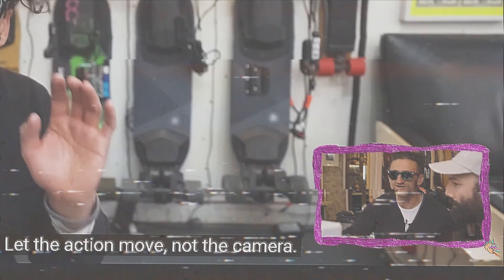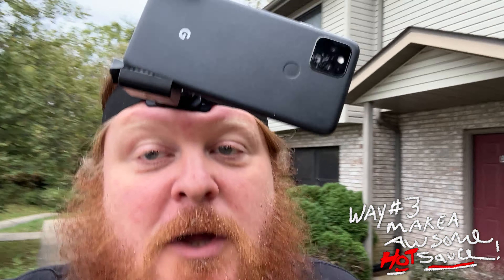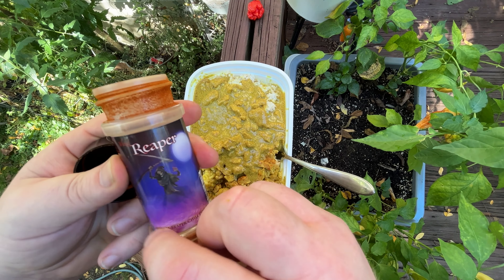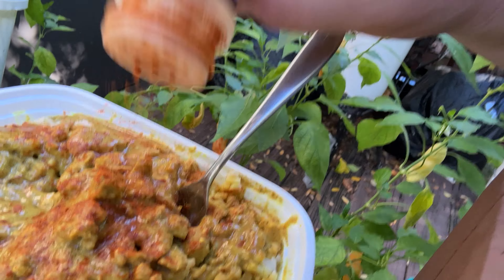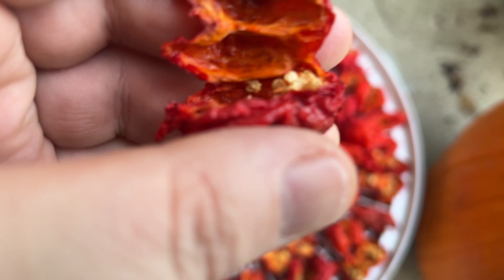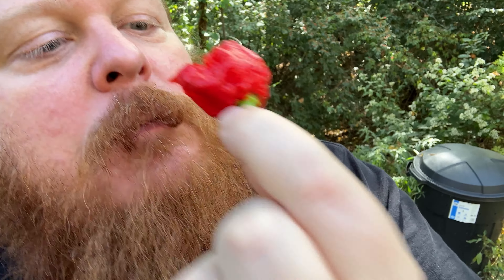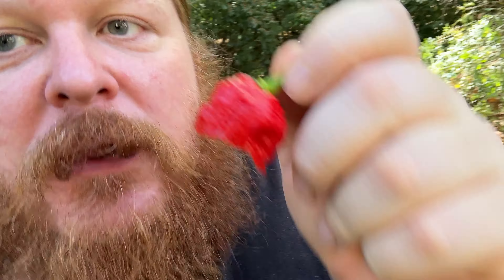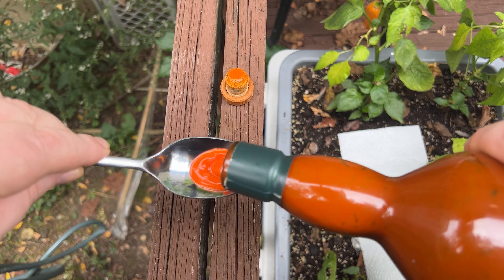Carolina Reaper! DIY Hot Sauce, DIY Powder, Eating Pod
Heyo! So when I Started Shooting this installment of the Adventures of the Spicy Adventures the Carolina Reaper was called "the hottest pepper in the world" by the Guinness Book of World Records. Then before I finished editing Guinness said it was dethroned by the Pepper X. So - regardless of all that drama and hoopla the Carolina Reaper truly is one of the worlds hottest SUPER hot hotpeppers and here, in this Adventure of the Spicy Adventures, I consume it 3 different ways as an act of celebrating the 300 amazing people who subscribed.  Am I YouTubing correctly?